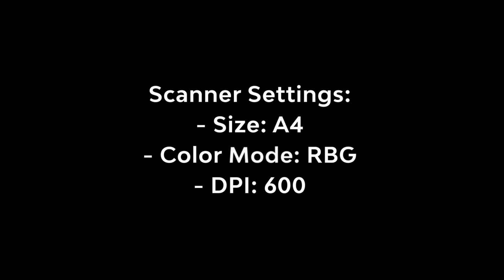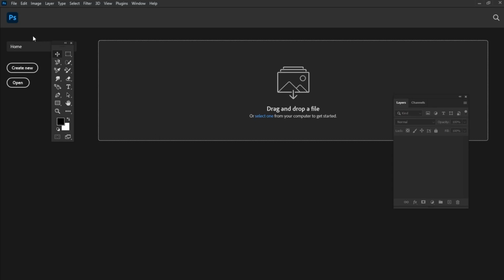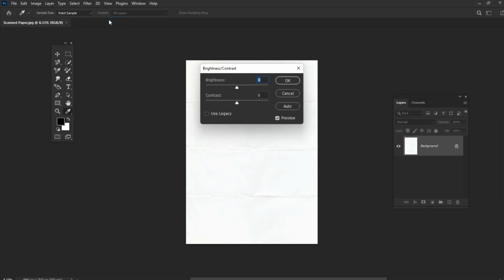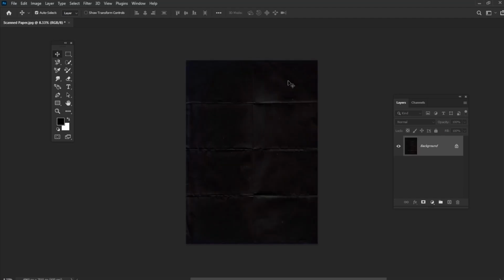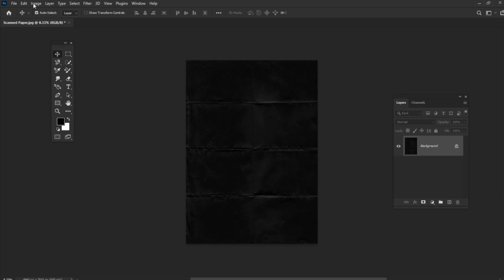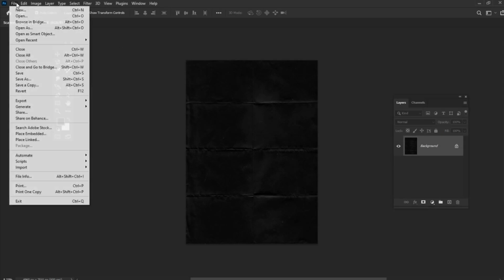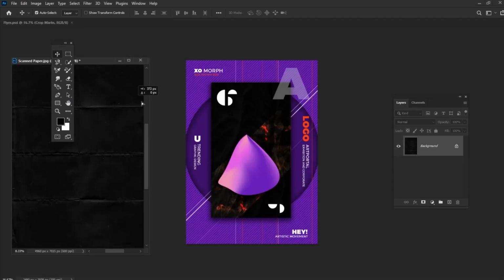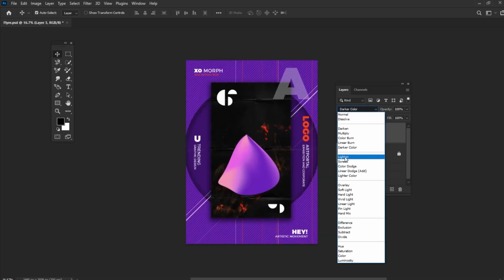How to Create a Folded Paper Texture in Photoshop (From Scratch!)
Learn how to create a folded paper texture from scratch in Photoshop.
► In a hurry?

What You'll Learn:

00:00 - Intro
00:34 - How to create a folded paper texture with a scanner
00:47 - How to process your folded texture in Photoshop
01:27 - How to apply the folded texture to a poster
01:57 - Conclusion

Read more on How to Create a Folded Paper Texture in Photoshop on Envato Tuts+

Envato Tuts+
Discover free how-to tutorials and online courses. Design a logo, create a website, build an app, or learn a new skill